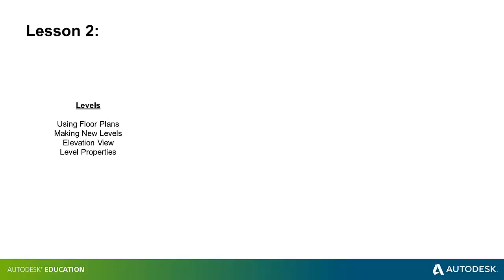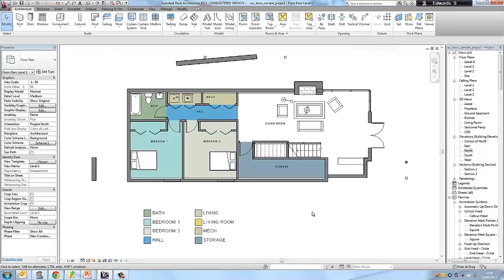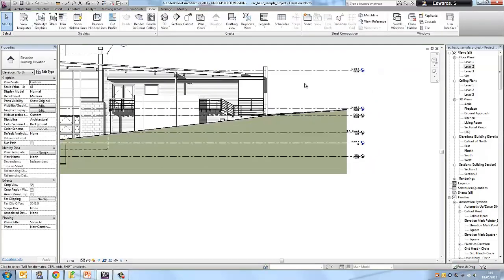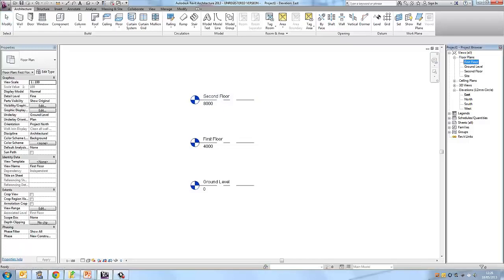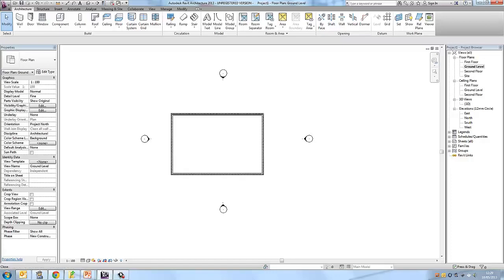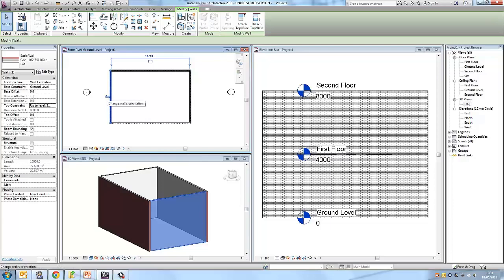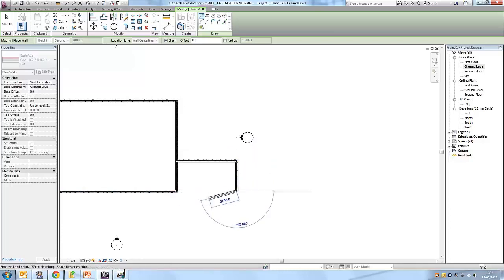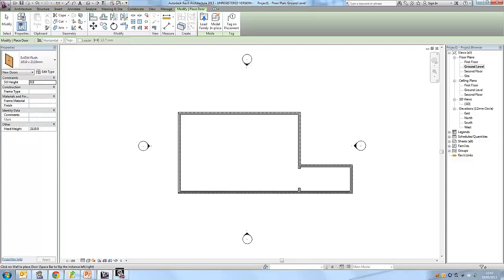Autodesk Revit beginner tutorial Part 2 Floor plan